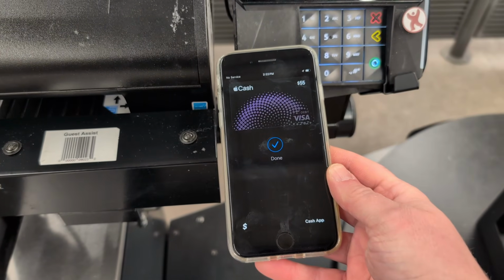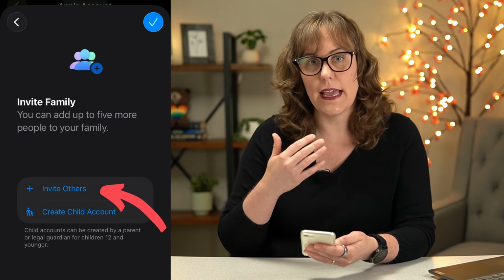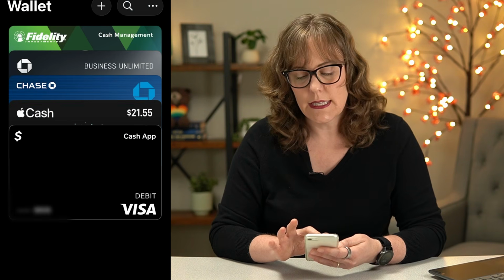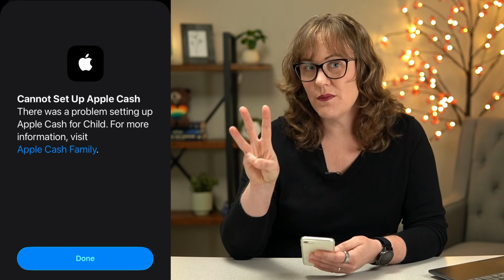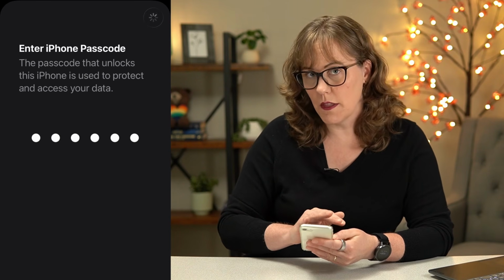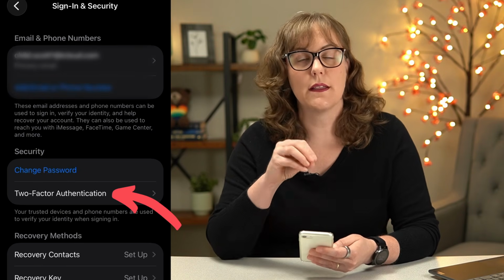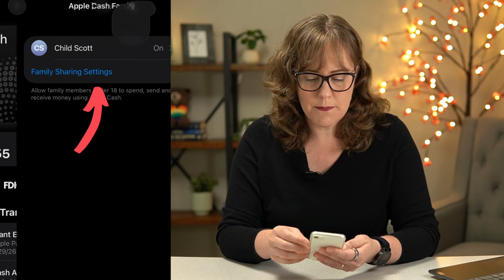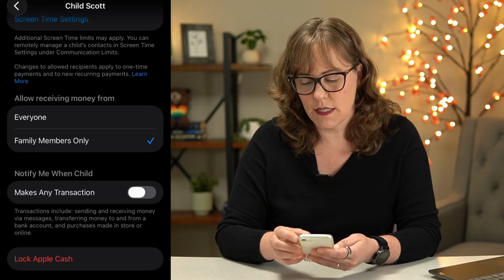Apple Cash Family: Set Up & Troubleshooting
Do you want your children to have Apple Cash? I'll show you everything you need to know about setting up Apple Cash Family! And I'll show you how to problem-solve issues if you get an error when you try to set up Apple Cash for your kids.

Chapters:
0:00 Apple Cash Family
0:18 Apple Family Set Up
0:59 Apple Cash Set Up
1:22 Problem Solving
1:50 Child's View
2:37 Parental Control Settings

My YouTube equipment:

My Favorite Things That Make Life Easier: